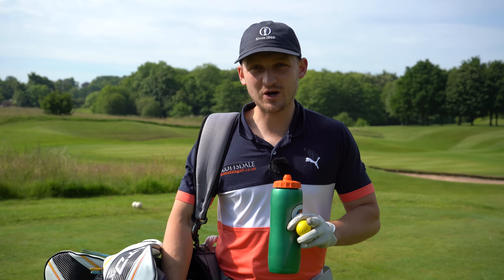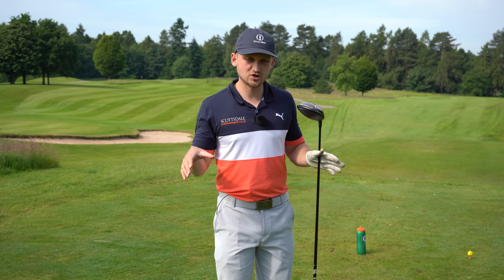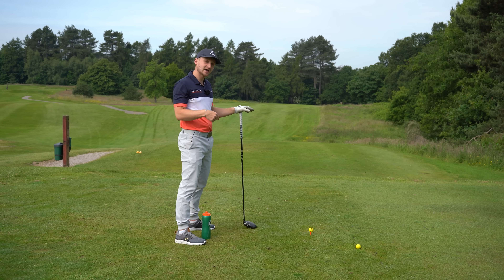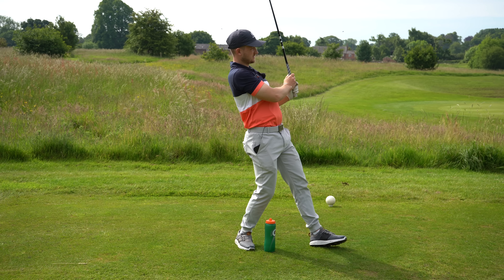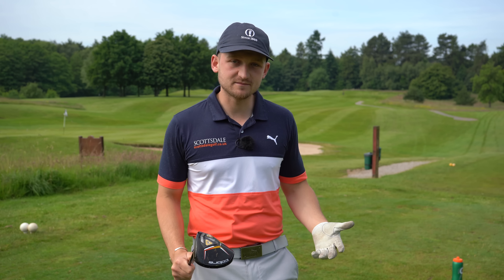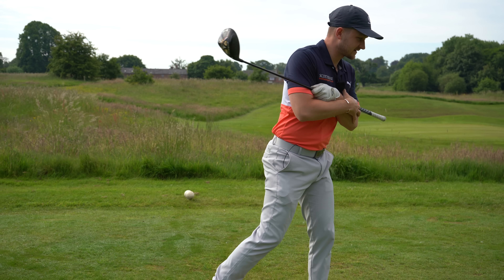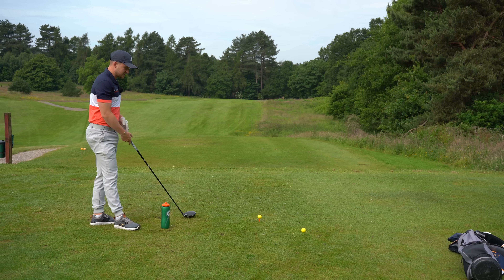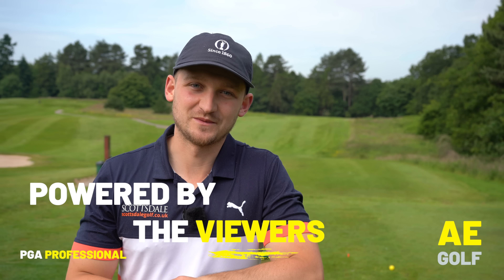I COULD NOT GET THROUGH THE BALL UNTIL I STARTED USING THIS TRICK!!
I Could NOT get through the golf ball until i did this! Instantly get through the golf ball when using this bottle trick with your irons and driver! This will help hit the golf ball LONGER and straighter way more often when you use this bottle trick to get through the golf ball.

PGA Golf professional Alex Elliott shows you I COULD NOT GET THROUGH THE BALL UNTIL I STARTED USING THIS TRICK!! with your irons and driver! You have to try this drill right now and you'll see instant success with strike and power.